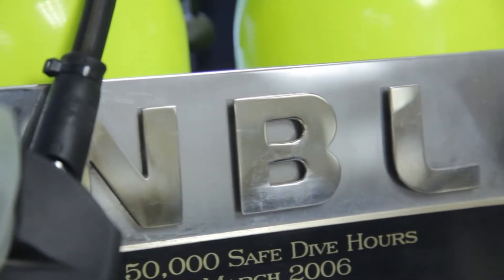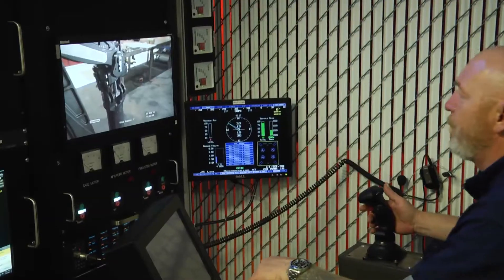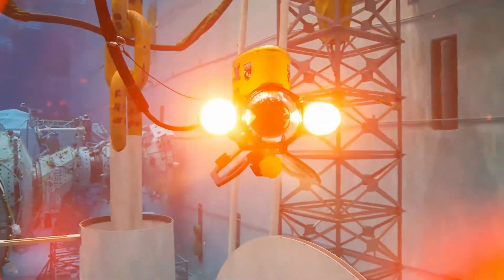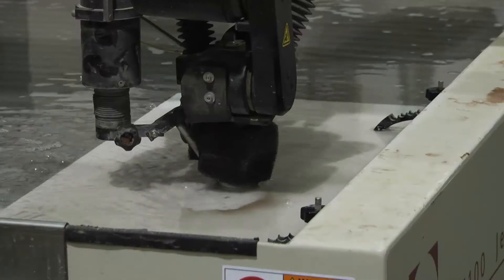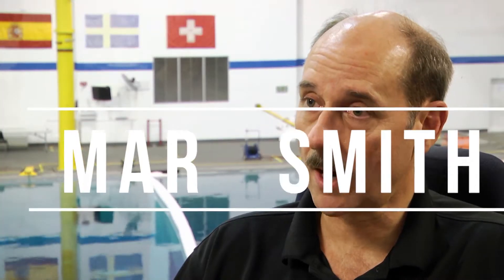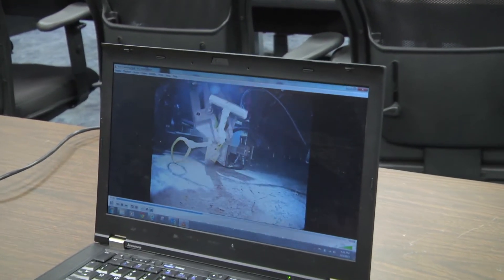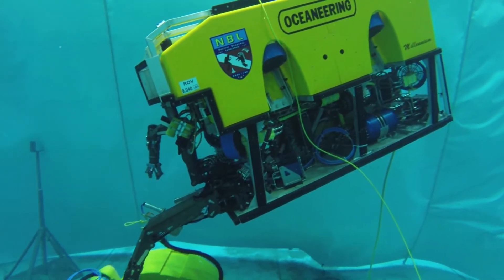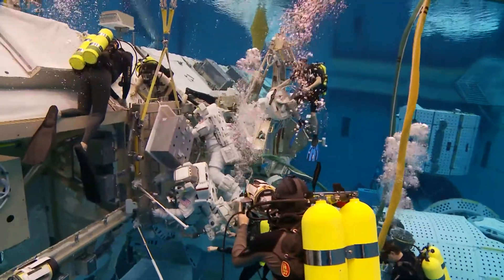ROV and Underwater Testing at the Neutral Buoyancy Lab (NBL) | Oceaneering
Oceaneering Space Systems (OSS) is a subcontractor at NASA's Neutral Buoyancy Laboratory (NBL), aka the big pool.

We perform underwater testing for the oil & gas industry to help mitigate risks for your Subsea applications. The facility is available for your underwater testing needs with a fully integrated Millennium Remotely Operated Vehicle (ROV) resident at the facility.

There is no other facility like this in the world.